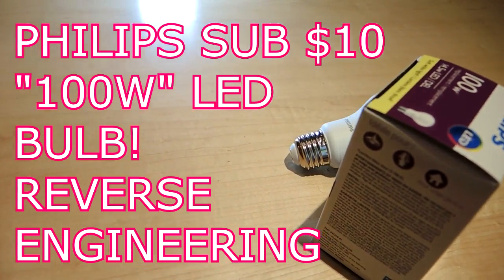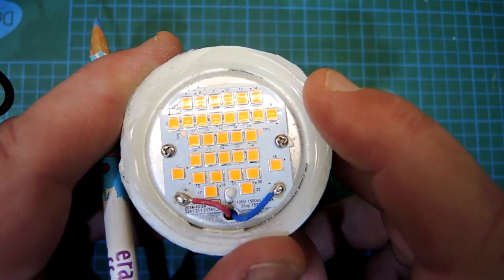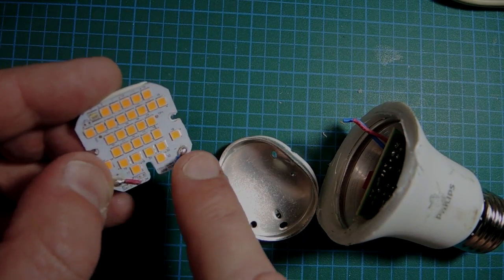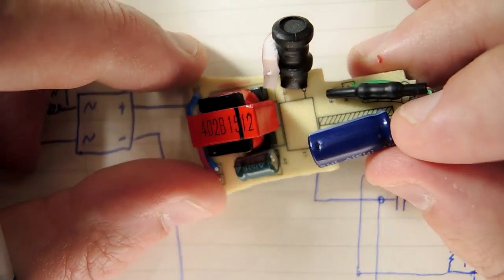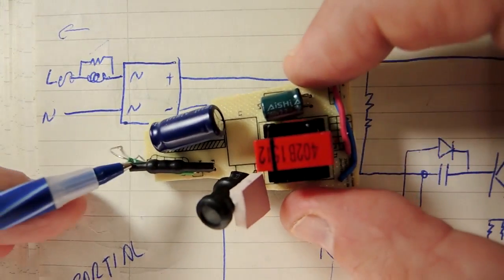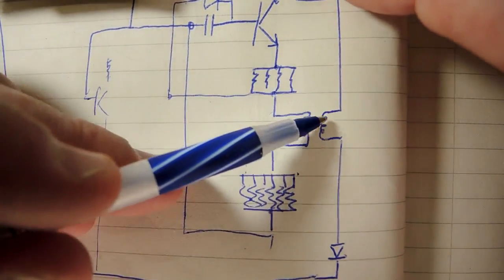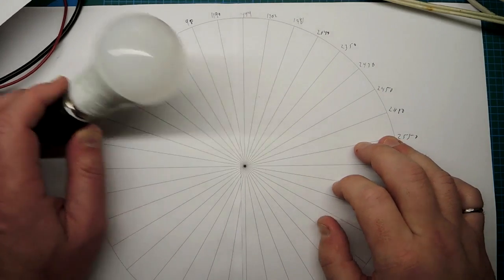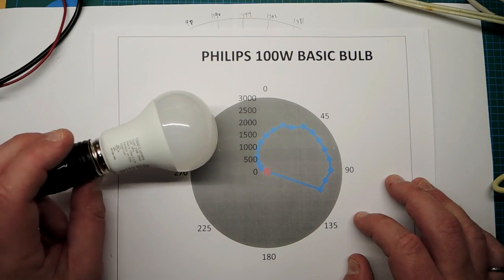PHILIPS sub $10.00 LED "100w" BULB REVERSE ENGINEERING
1500 lm bulb for a break through price of under $10.00.  A look at the engineering and performance of the bulb.

Philips part # 45591

more details on my blog @ electronupdate.blogspot.ca